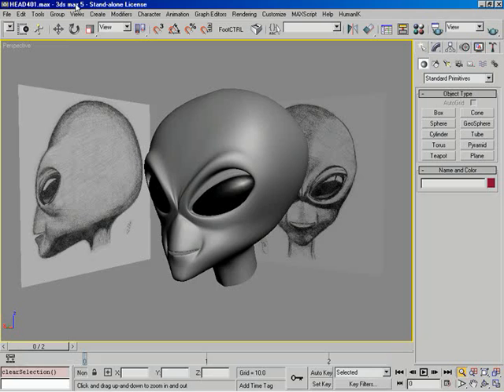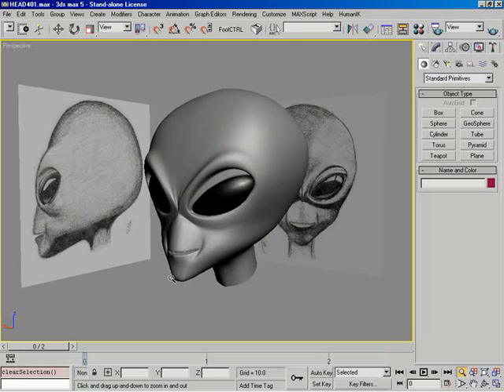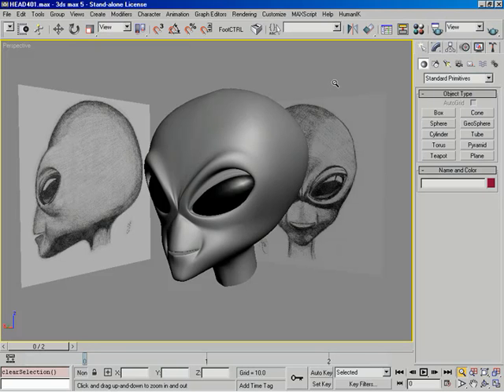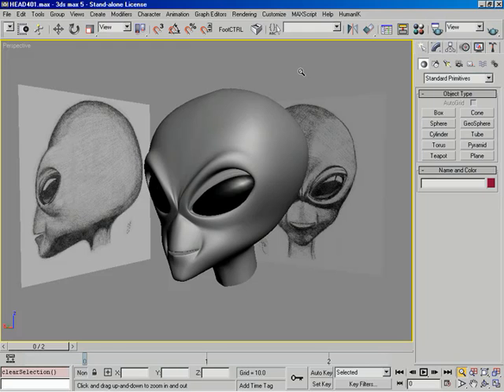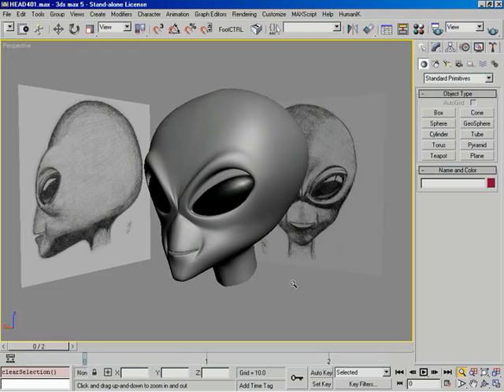3D Buzz - 3Ds Max - Legacy Video Training: 04. Poly Modeling Alien Head - 01. Intro Alien Head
### 01 - Intro to the Alien Head
This introductory video covers what we'll be discussing as we model out the alien head in 3ds Max 5